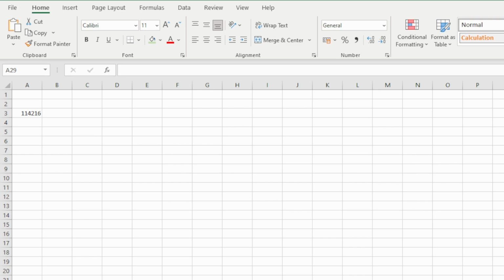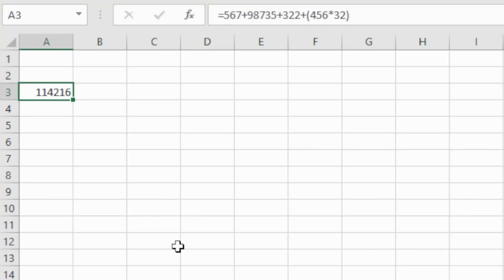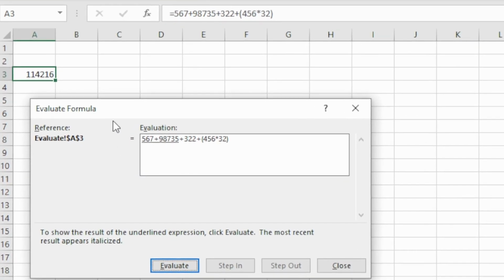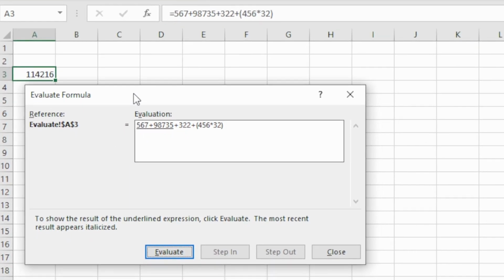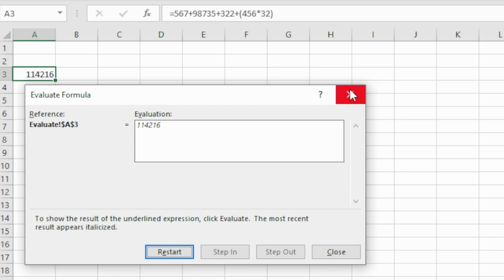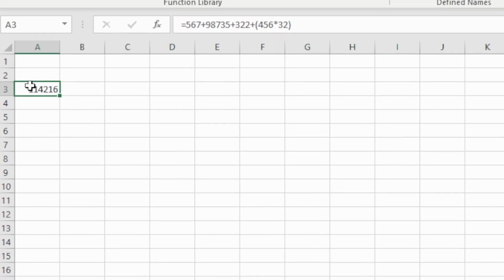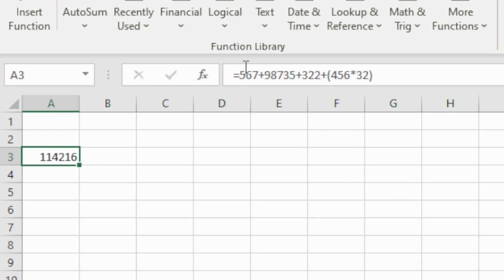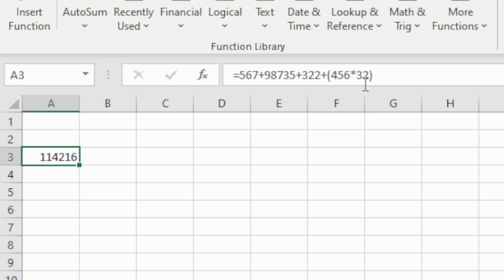How to Evaluate a Formula in Excel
Debug a complex formula by using the Evaluate feature in Excel!

In this video we look at how to evaluate a nested formula in Excel. Evaluating a formula can be really useful when you need to see how the different parts of a nested formula are calculated. This can help you debug and understand the formula, and make sure it's calculating correctly.